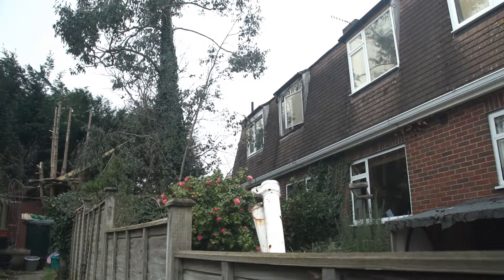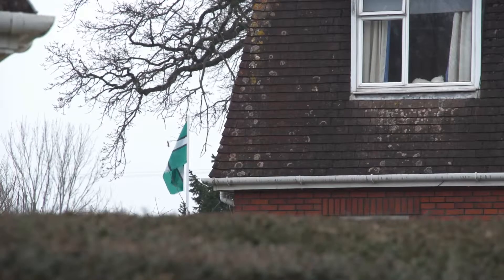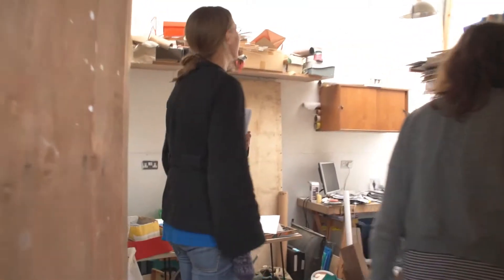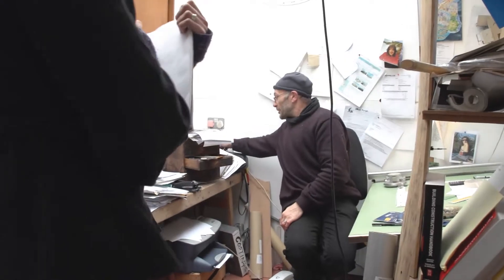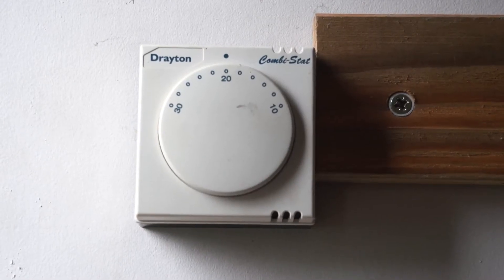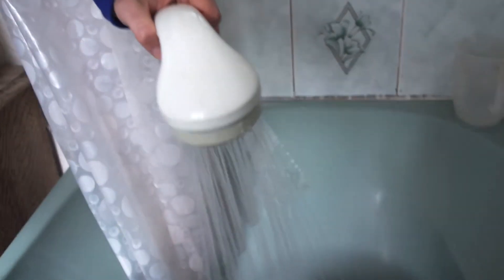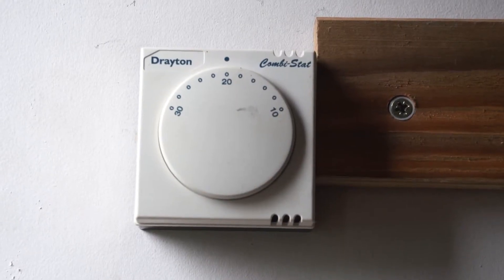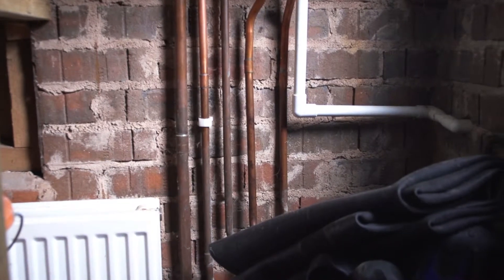Three Bedroom Semi Detached Cornish Unit: energy saving advice